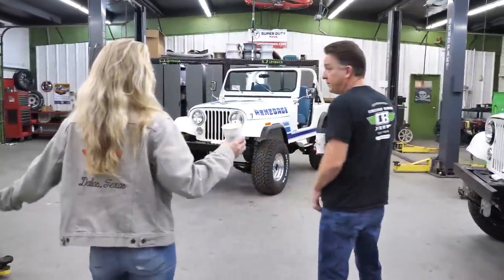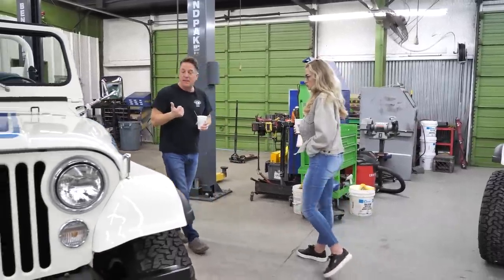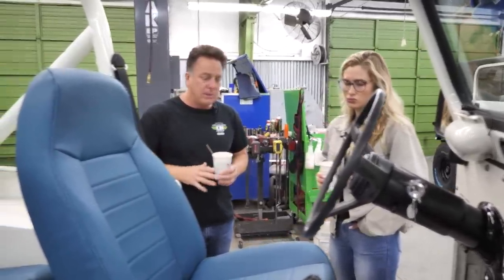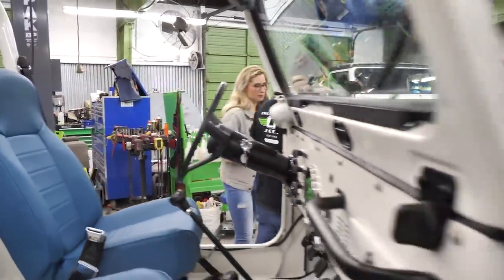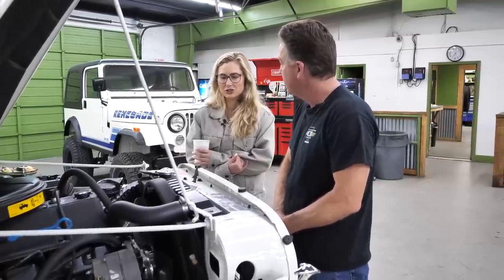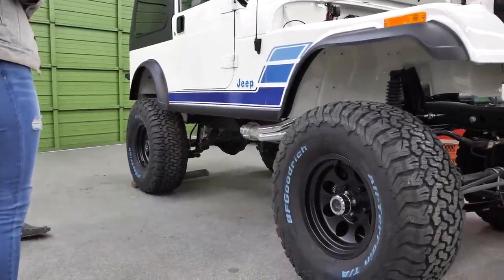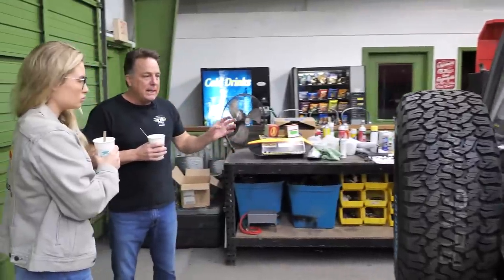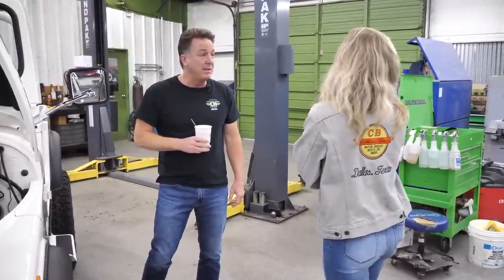East Coast vs. West Coast Jeep CJ's!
Welcome to Coffee Walk Ep. 136!
This week at Collins Bros Jeep we've got a shop full of some killer custom spec'd customer builds. We have two 1984 Olympic White CJ-7 Renegades with Triple Blue Stripe kits competing for "Best In Show" as well as two 1979 Silver Anniversary CJ-5's, a 1979 CJ-5 with a power steering // power brake upfit and, last but not least, a 1981 CJ-5 Renegade H Code 304 V8 T-176 Dana 300.

We are grateful to and thankful for all of our customers, past and present, who have entrusted their Jeeps to us for restoration. We truly do treat them here as if they were our own!